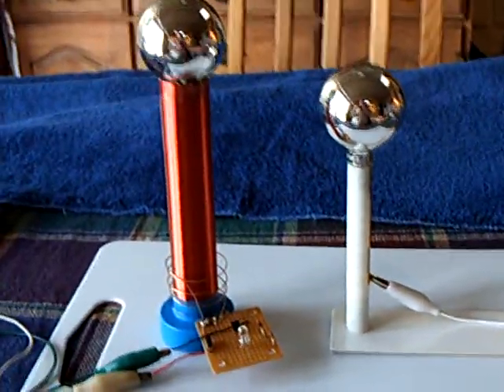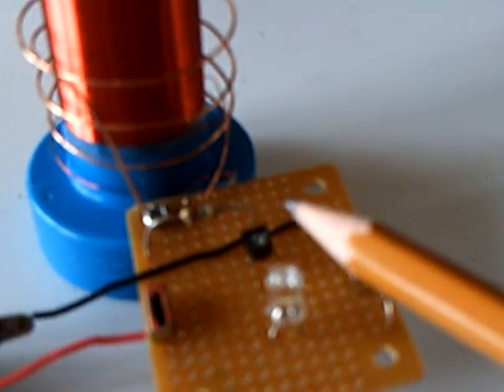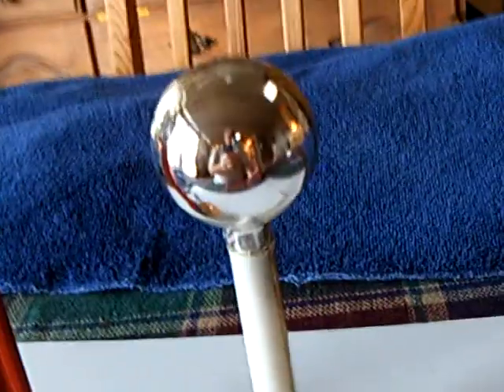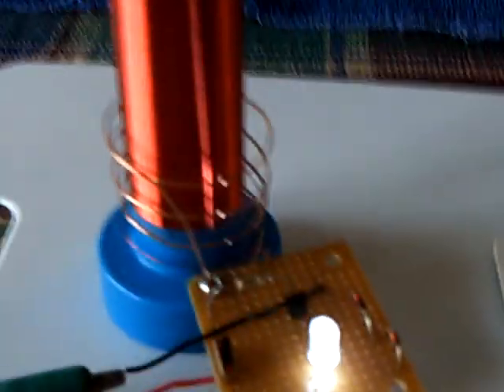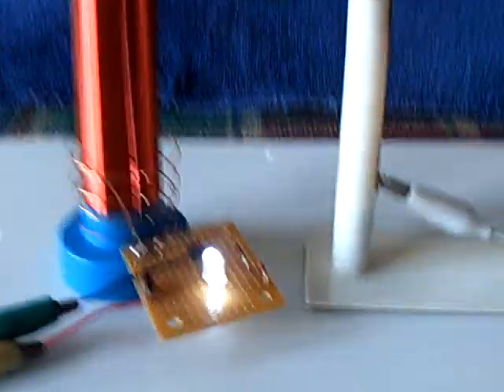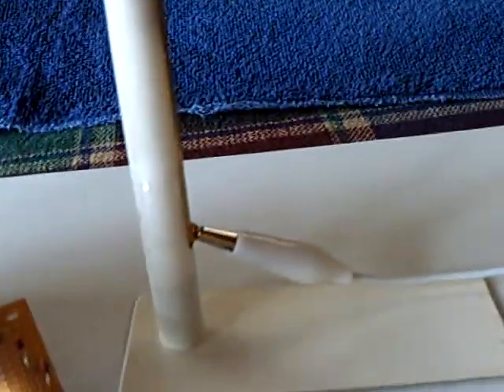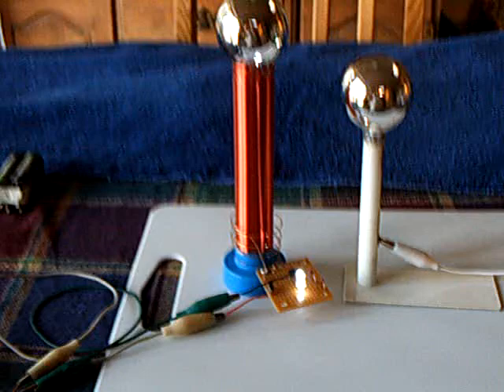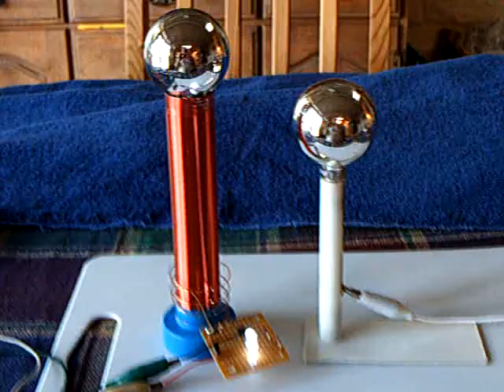Mini Tesla Coil ---Finished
This the "Mini Tesla Coil" that I built using designs from several people.   It is not a true Tesla coil but does exhibit interesting electrostatic effects.  The circuit is the Slayer Exciter, the transmitter tower design was inspired by EM devices, and the reciever tower design was inspired by Dr. Stiffler.    It is powered in this video by a 5.5 volt cell phone charger that uses one AA battery as the energy source.  The device was designed to run on 3v to 9v at under 200 mA.  The circuit for this can be found at GBluer here at Youtube.  It is not mine.